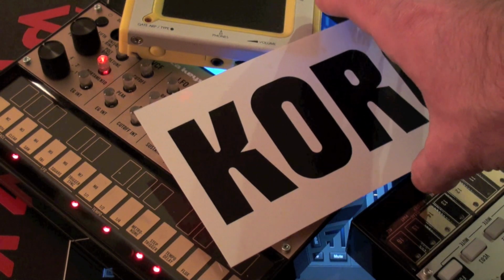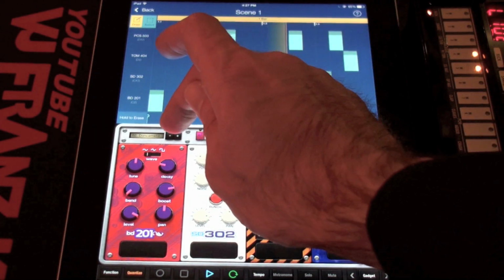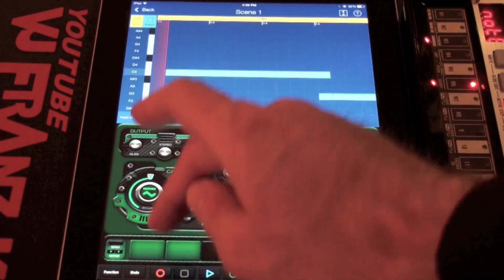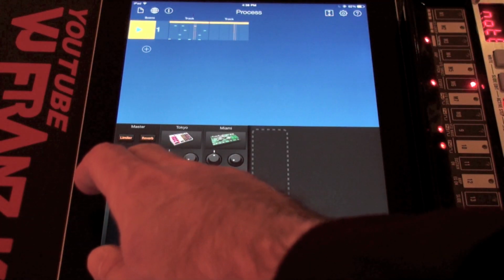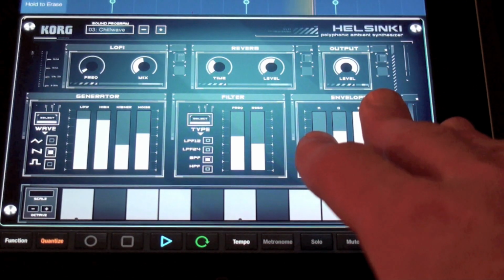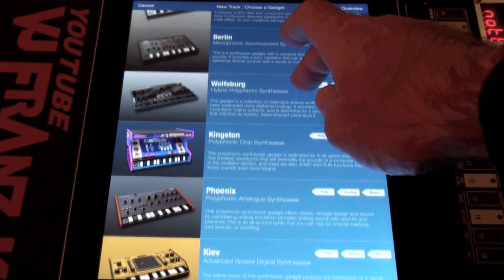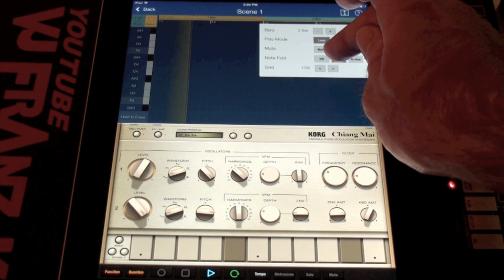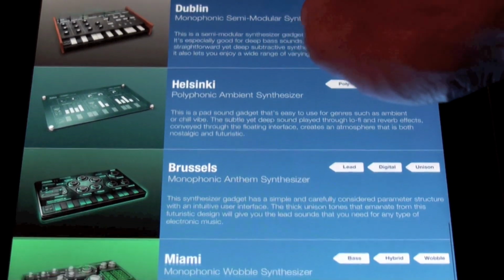New! KORG "GADGET" iPad App - DETAILED REVIEW / DEMONSTRATION Part A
DETAILED REVIEW / DEMO of this amazing new App from KORG, which features 15 Virtual Synthesizer "Gadgets" that make composing new EDM, Hip Hop, etc. tracks fun!  At the same time, this could be considered the most powerful app yet from KORG, because there is so much variety in possible sound design.  "It's as simple or as complicated as you want to make it."  Watch as I show the construction of multiple styles of music.

All music featured in this video are my original compositions, played with the synthesizer app I am reviewing.

[ I have obtained official permission  to video review and Monetize videos from
the KORG synthesizer company, maker of the products featured in this video - I can give you references if you wish. ]